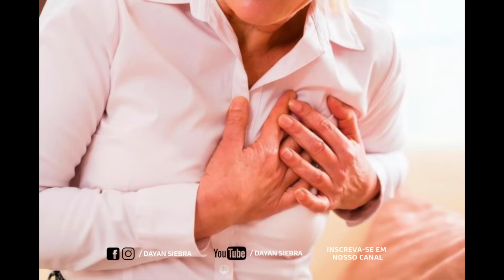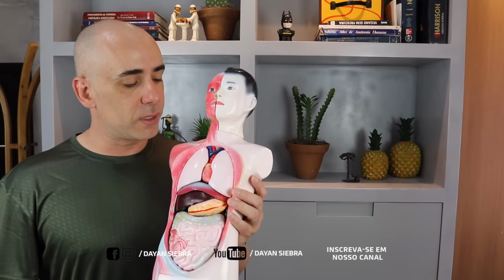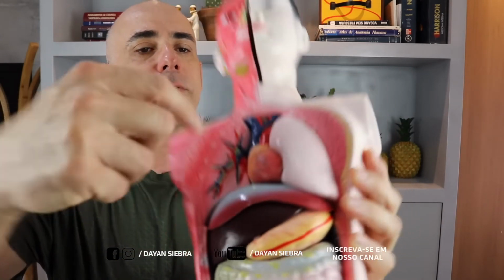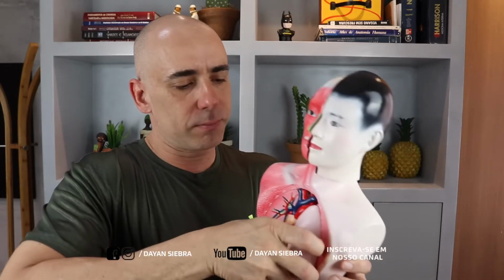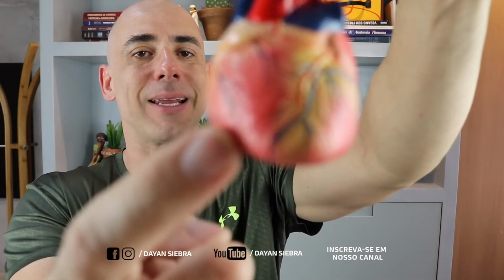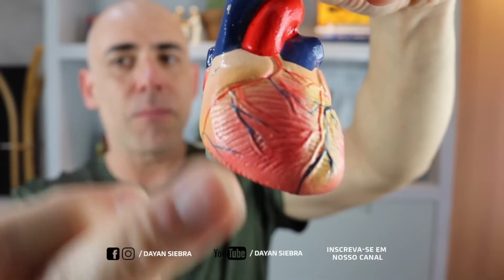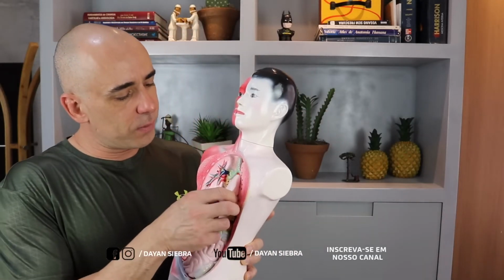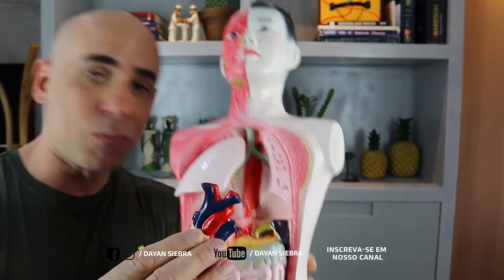4 SIGNS your body gives before a HEART ATTACK | Dr. Dayan Siebra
The critical signs your body sends as a heart attack warning. In this video, we delve into precursor symptoms, risk factors, and the initial signs that cannot be overlooked. Learn to recognize these alerts and the importance of prevention to keep your heart healthy. Don’t wait; watch now and start taking care of your heart health today!

0:00 - Introduction to Warning Signs of a Possible Heart Attack
0:26 - Symptoms Prior to Heart Attack
1:55 - The Heart and Precursor Symptoms
2:13 - Risk Factors for Heart Attack
3:12 - First Sign: Feeling of Weakness
4:04 - Second Sign: Dizziness and Sweating
4:54 - Third Sign: Chest Pressure
6:03 - Understanding the Warning Signs of Cardiac Problems
6:29 - Warning Signs and Risk Groups
7:11 - Shortness of Breath and Breathing Difficulty
8:12 - The Importance of Prevention and Cardiac Health Care
9:23 - Conclusion: Promoting a Healthy Life

💡 The information contained in this channel is informative in nature, therefore it is not used for self-diagnosis, self-treatment or self-medication. 😊